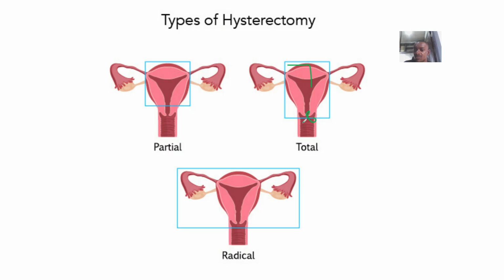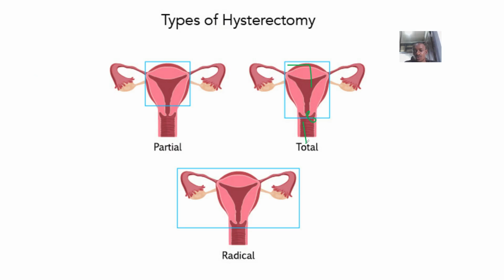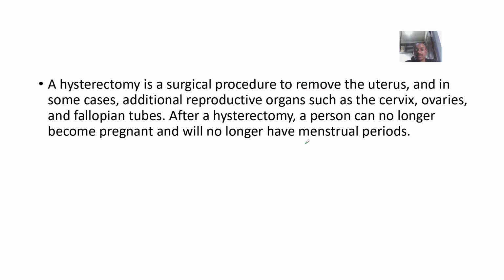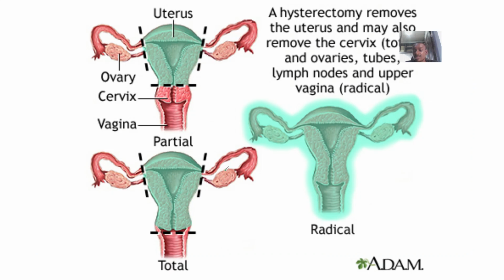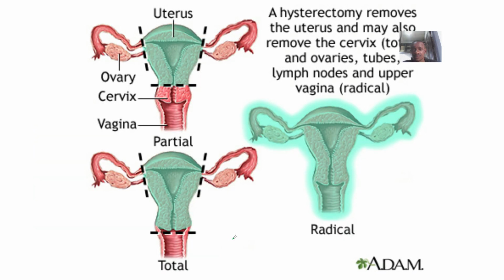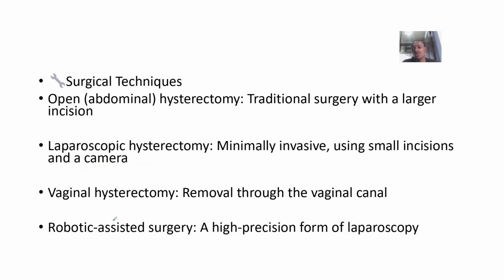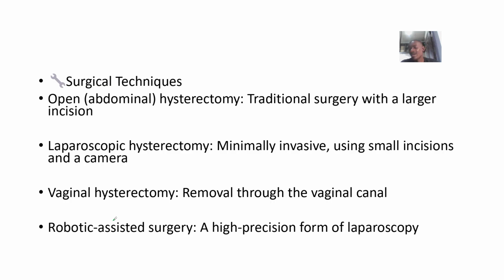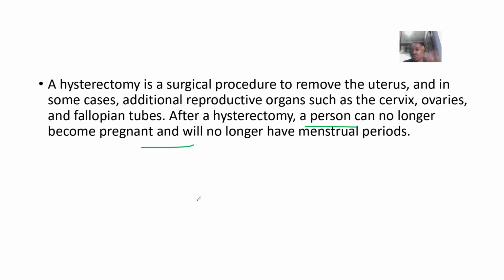Hysterectomy ; surgical procedure to remove the uterus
A hysterectomy is a surgical procedure to remove the uterus, and sometimes the cervix, fallopian tubes, and ovaries as well. It’s one of the most common gynecological surgeries, often performed to treat conditions like fibroids, endometriosis, cancer, or abnormal bleeding2.

🧬 Types of Hysterectomy
Type What’s Removed
Total hysterectomy Uterus and cervix
Subtotal (supracervical) Uterus only (cervix remains)
Total with salpingo-oophorectomy Uterus, cervix, fallopian tubes, ovaries
Radical hysterectomy Uterus, cervix, upper vagina, lymph nodes (used for cancer)
🛠️ Surgical Approaches
Method Description
Abdominal hysterectomy Open surgery via a large incision in the abdomen
Vaginal hysterectomy Uterus removed through the vagina (no abdominal cuts)
Laparoscopic hysterectomy Minimally invasive using small incisions and a camera
Robotic-assisted hysterectomy Surgeon uses robotic tools for precision
Recovery time varies: 4–6 weeks for abdominal, 2–4 weeks for laparoscopic or vaginal approaches3.

🎯 Reasons for Hysterectomy
Uterine fibroids

Endometriosis

Adenomyosis

Uterine, cervical, or ovarian cancer

Heavy or irregular bleeding

Uterine prolapse

Gender-affirming surgery

Delivery complications (rare)

⚠️ Effects & Considerations
No more periods

Infertility (pregnancy no longer possible)

Menopause if ovaries are removed

Possible side effects: hot flashes, vaginal dryness, mood changes

May improve quality of life for those with chronic pain or bleeding2